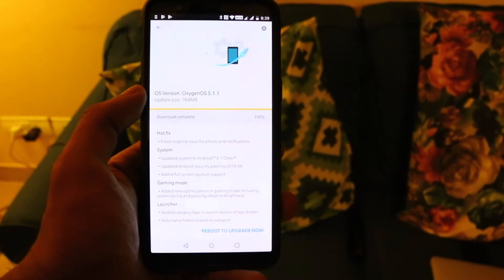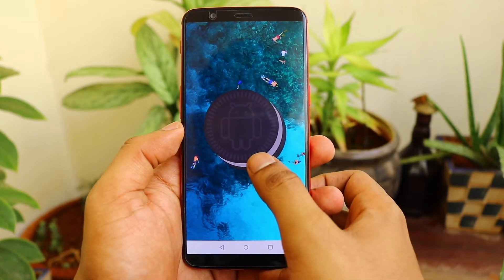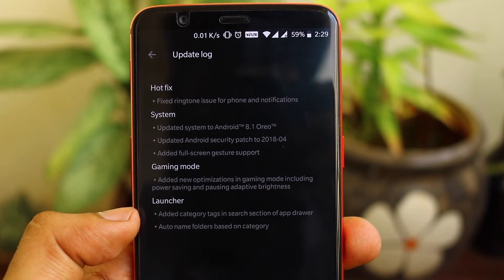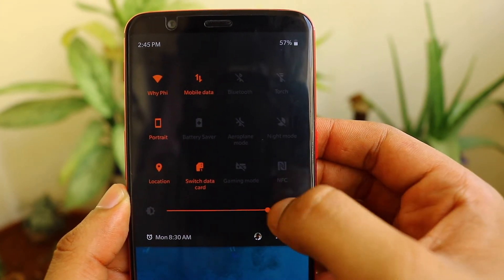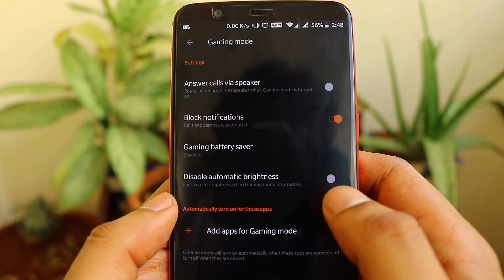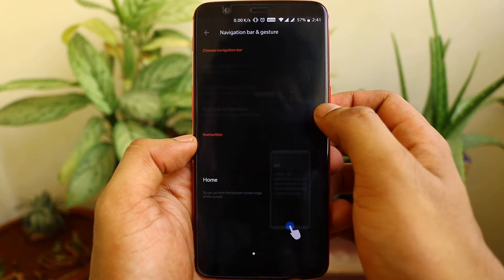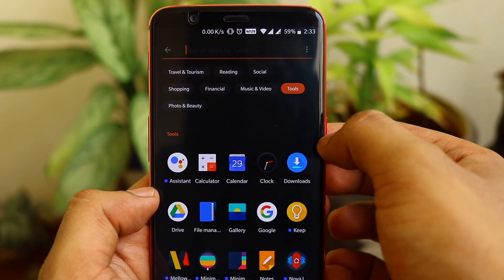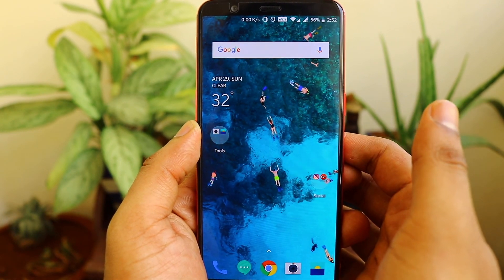OnePlus 5T - Android 8.1 Update!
This video explains the latest android 8.1 update for OnePlus 5T. Top features of the updates are explained.

Credits:
Intro video:

BG Vector Credits: " Background vector created by Creative_hat - Freepik.com